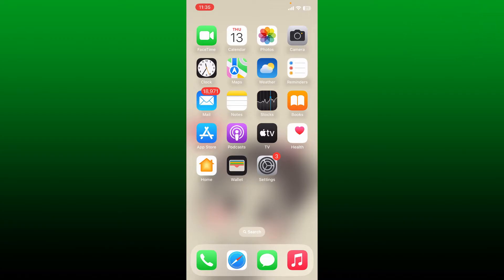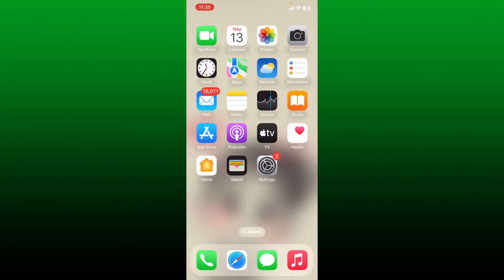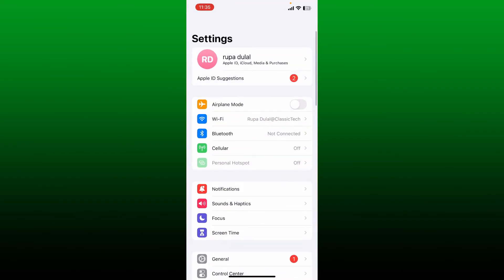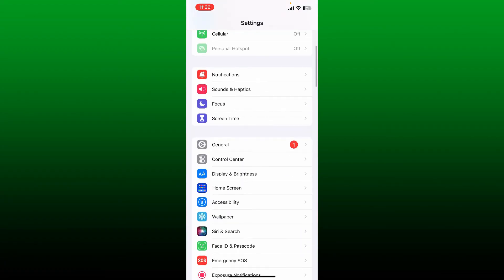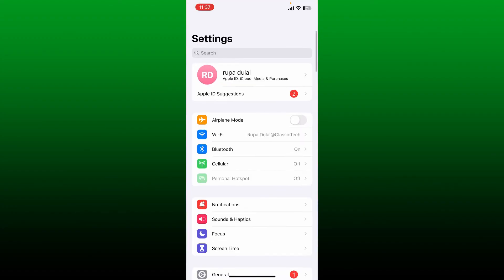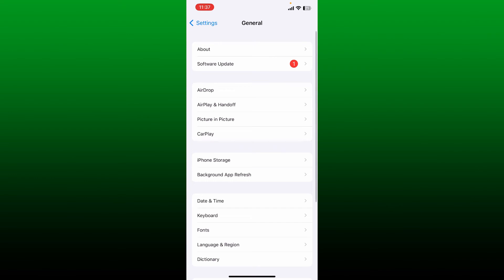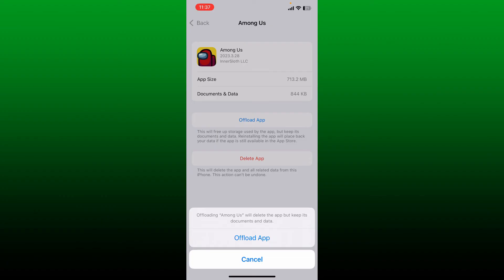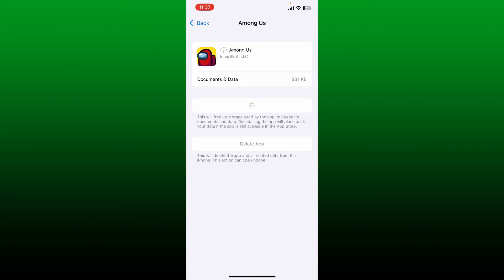How to Fix Among Us Sign In Error 2023? (Quick & Easy)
Are you having trouble signing in to Among Us? In this video, we'll go over some common solutions to fix the Among Us sign-in error, including checking your internet connection, updating the app, and clearing cache.